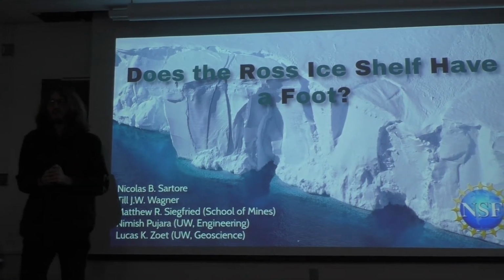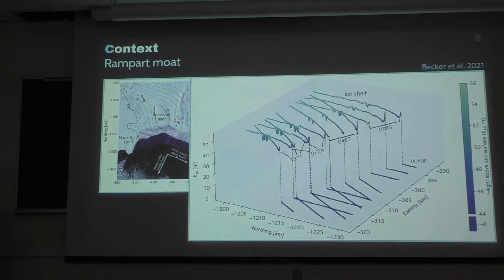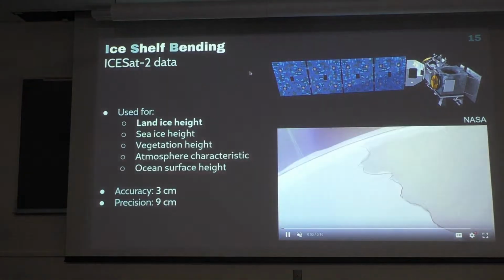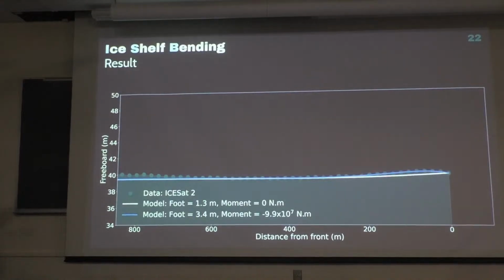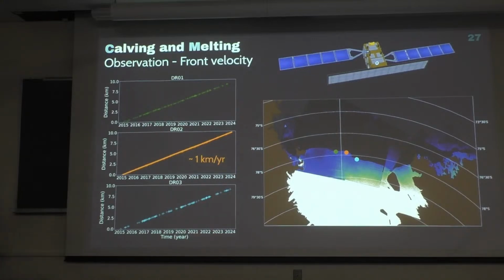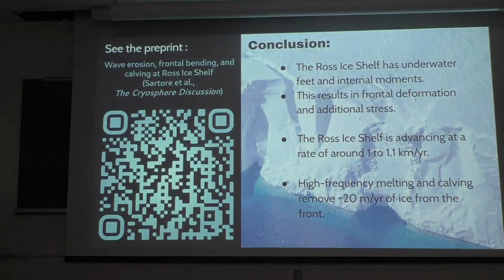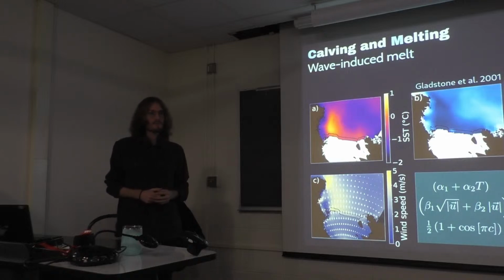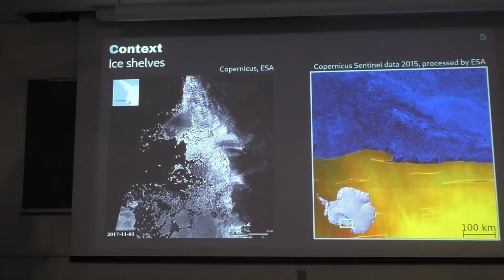UW-AOS Department Seminar - October 16, 2024 - Nicolas Sartore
Speaker: Nicolas Sartore, AOS graduate student

Title: Does the Ross Ice Shelf Have a Foot?

Abstract: High-emission climate model scenarios project that likely mass loss from the Antarctic ice sheet may raise global mean sea level by up to 45 cm by 2100, relative to the 1994–2014 average. Antarctic ice mass loss occurs mainly through the ablation of ice shelves, which is dominated by two processes: melting and calving. Accurate representation of these processes is crucial for simulating ice shelf-ocean interactions, yet remains a significant source of uncertainty in projections of Antarctic-driven sea level rise. In this study, we investigate how waves may erode the front of Antarctica’s largest ice shelf, the Ross Ice Shelf, and how this results in bending forces that can cause deformation of the near-front shelf and trigger intermediate-scale calving (with icebergs of lengths ~100 m). We compare satellite observations to theoretical estimates of erosion and ice shelf bending in order to better understand the processes underlying this type of calving and its role in the overall ice shelf mass flux.